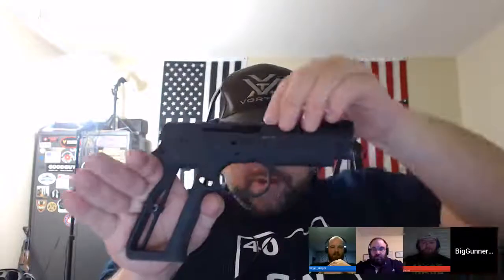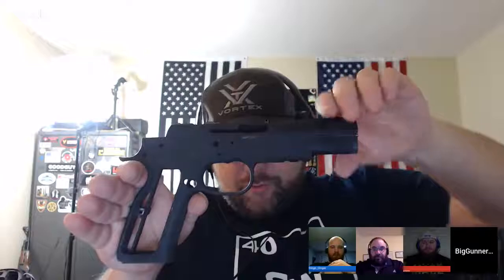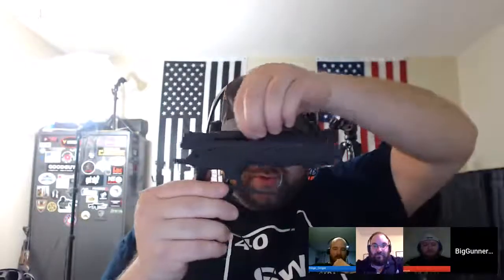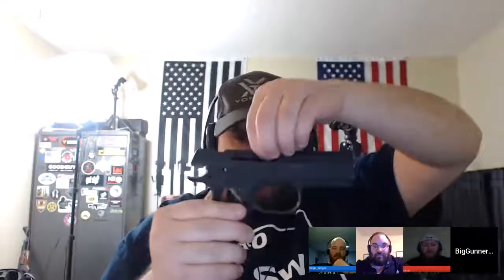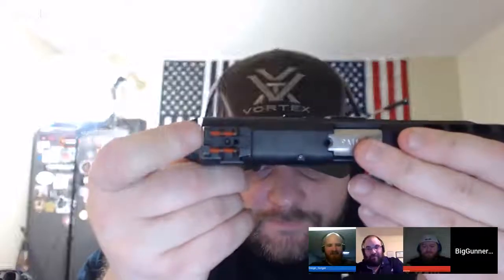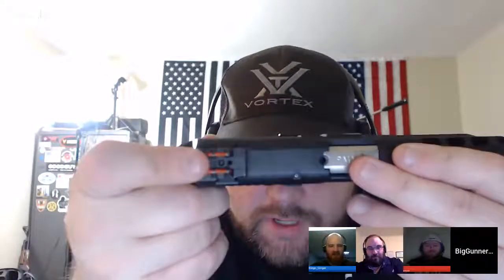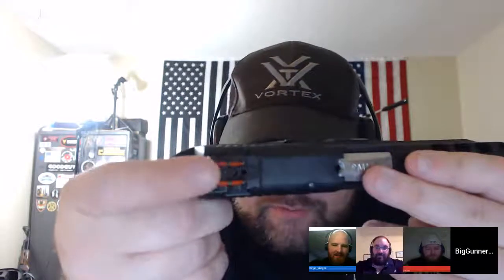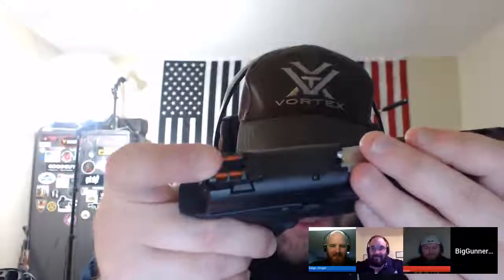EP120 ((BigGunner81 LIVE!)) Open Chat / M&P Sight Fail Part 3 / Amend 2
BigGunner81.com
Facebook.com/BigGunner81
Instagram.com/BigGunner81

Some Great Companies For Firearm & Ammo Related Products:

AresTactical.net
SpintaPrecision.com
TheRangeAt355.com